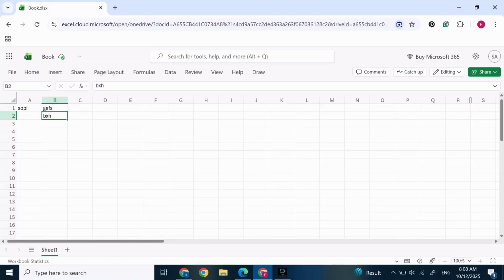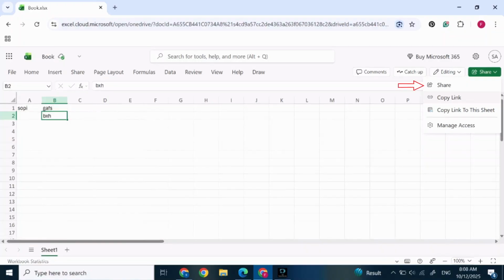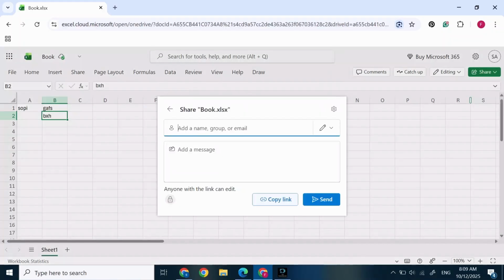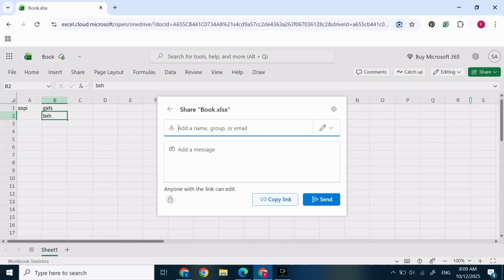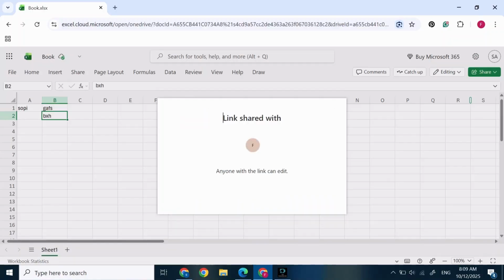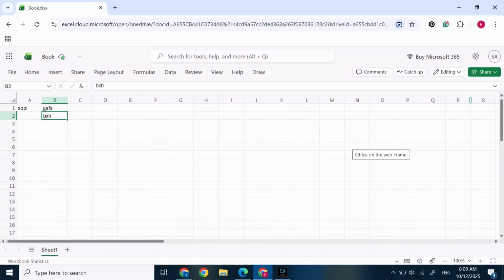How to Share an Online Excel Workbook (Sharing on Excel for Web)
Welcome to our complete step-by-step guide on “How to Share an Online Excel Workbook (Sharing on Excel for Web)”! If you're trying to collaborate with others, work on the same file at the same time, or simply share your Excel sheet online, this tutorial is for you. We’ll show you how to share Excel files online, how to use Excel for Web, and how to enable real-time collaboration. Whether you’re working on a PC, laptop, or browser, these tips make sharing spreadsheets easier, faster, and more efficient.

In this video, we will show:

How to share an online Excel workbook

How to share an Excel file using Excel for Web

How to collaborate in real time in Excel online

How to allow editing in Excel for Web

How to send an Excel online link for viewing or editing

How to use sharing features in Microsoft Excel Web